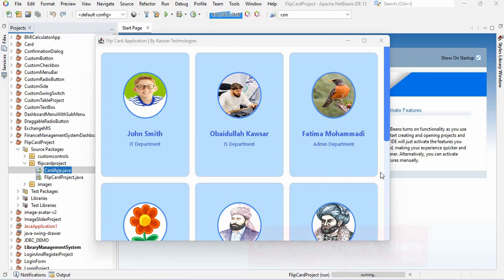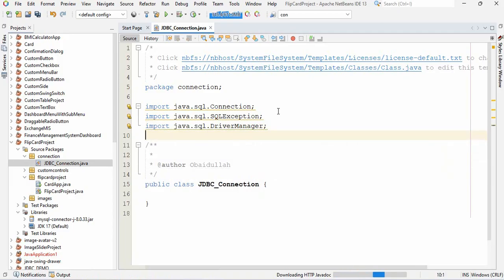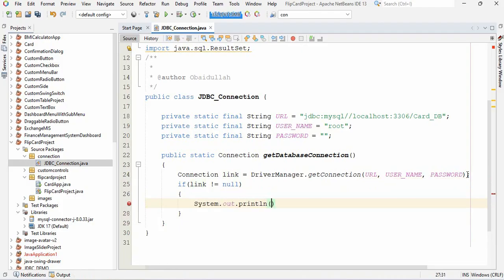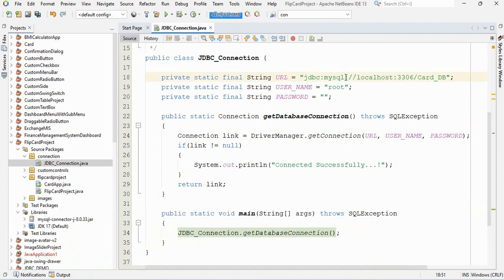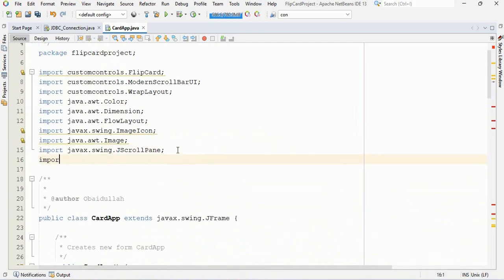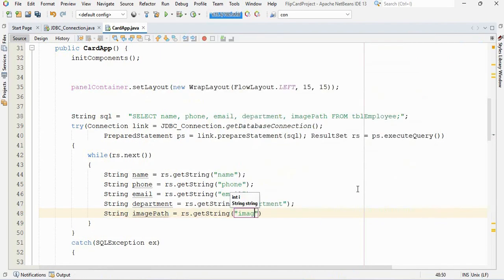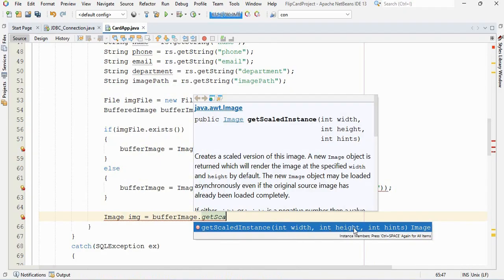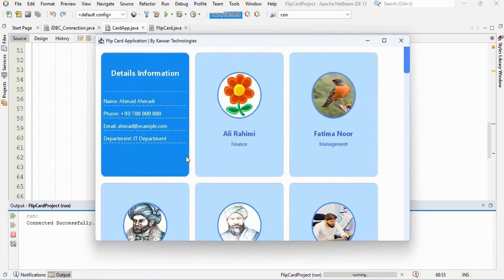Java Swing Flip Card UI | Fetch Data from MySQL Database (Part 2) | Display Data in Flip Card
In this video, we continue our modern Java Swing Flip Card project.
You will learn how to connect your Java application to a MySQL database and dynamically load employee data—such as image, name, phone, email, and department—directly into the flip card.

🔹 What you will learn in Part 2:
• Connect Java Swing to MySQL
• Use Connection, PreparedStatement, and ResultSet
• Fetch employee data from the database
• Display records inside the animated flip card

Database Scripts:
CREATE DATABASE Card_DB;

use Card_DB;

CREATE TABLE tblEmployee
   employeeId INT,
   name VARCHAR(64) NOT NULL,
   phone VARCHAR(20) UNIQUE,
   email VARCHAR(64) UNIQUE,
   department VARCHAR(64),
   imagePath VARCHAR(255)

INSERT INTO tblEmployee (employeeId, name, phone, email, department, imagePath) VALUES

Presented By: Kawsar Technologies